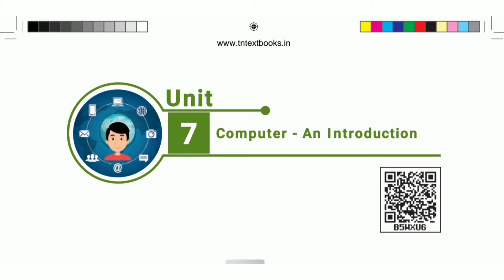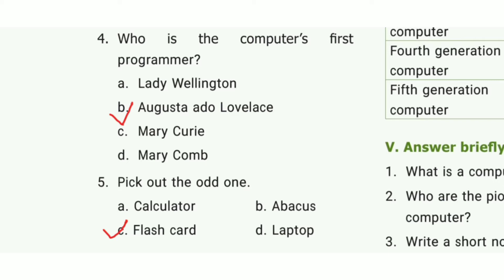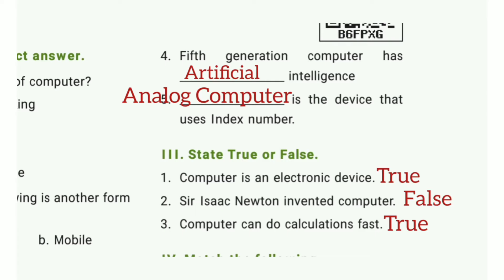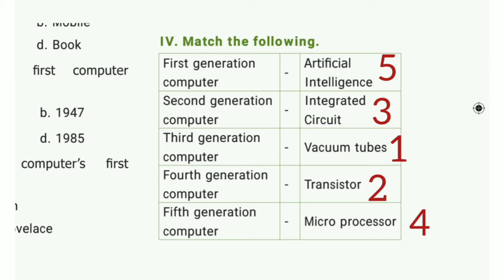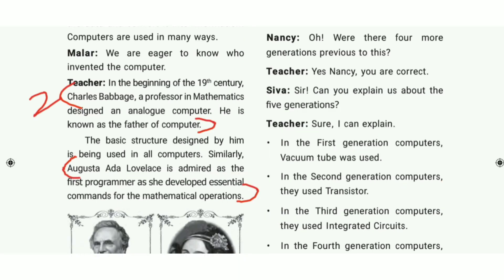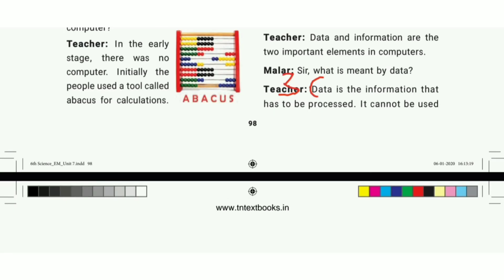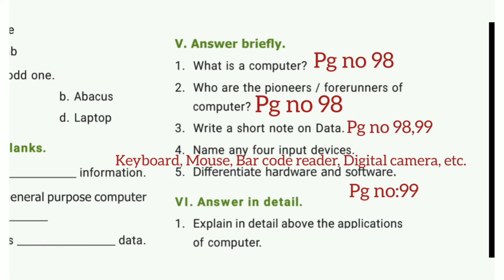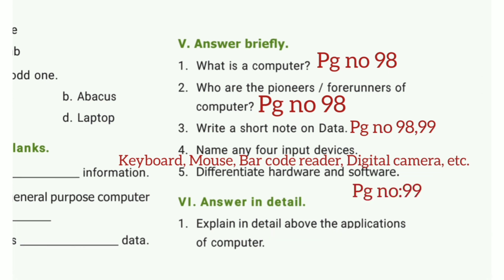6th stranded science term 1 unit 7 book back answers || computer - an introduction question answers